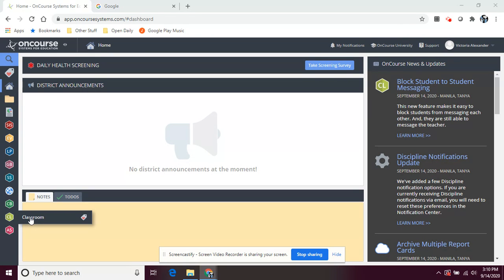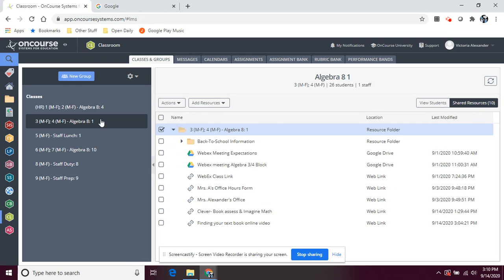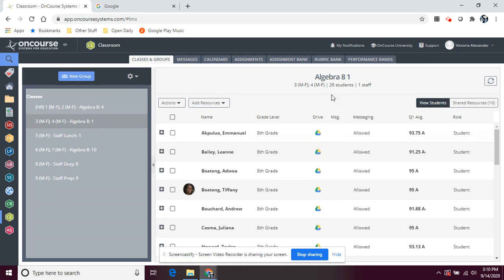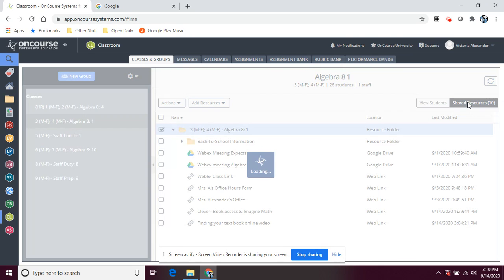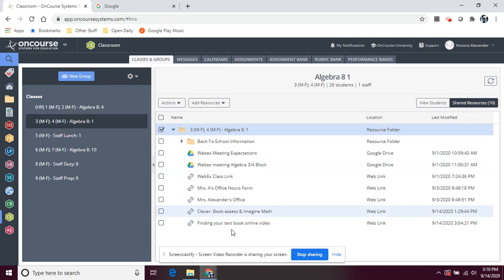Organizing Shared Resources